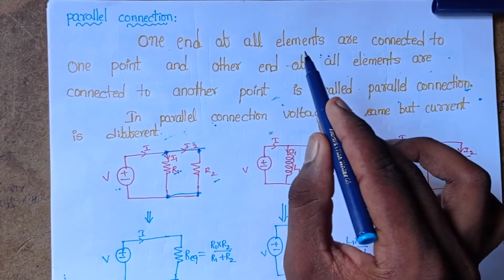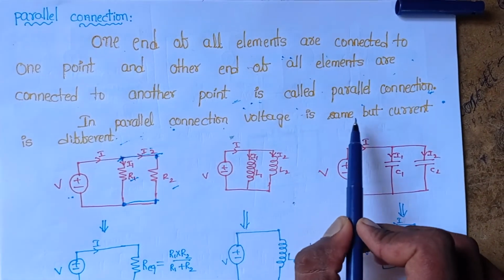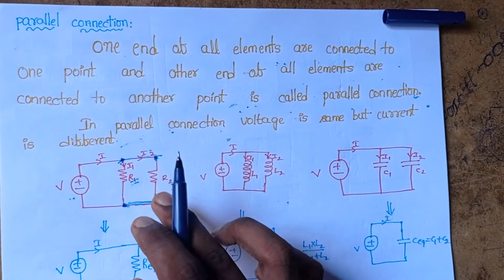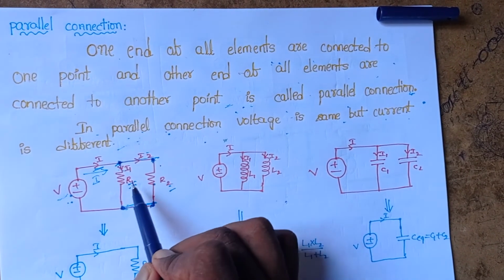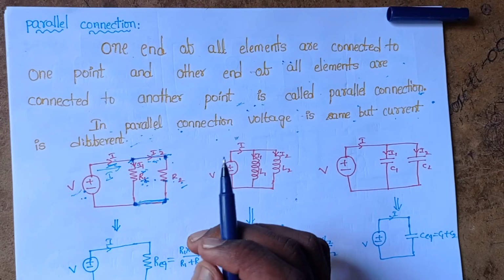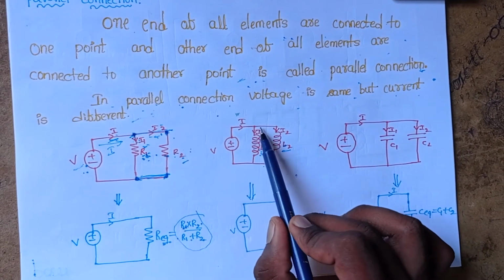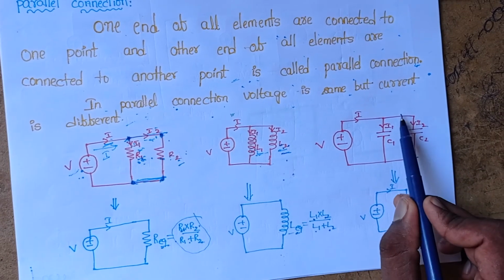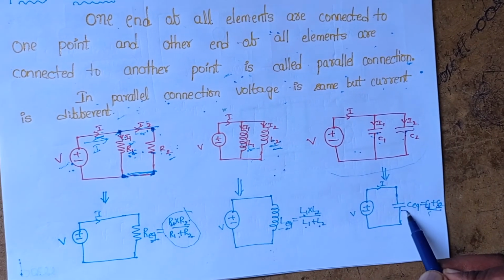parallel connection of RLC circuit elements